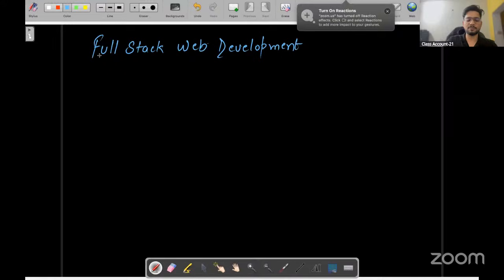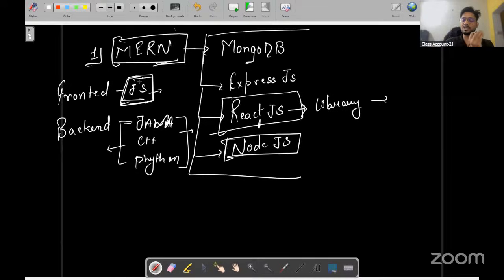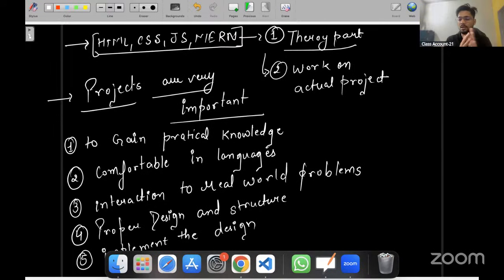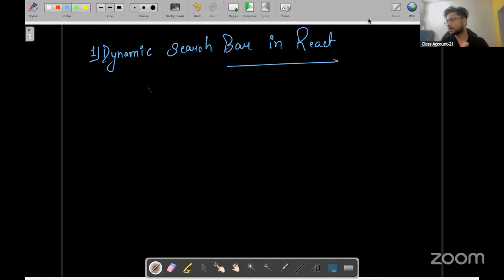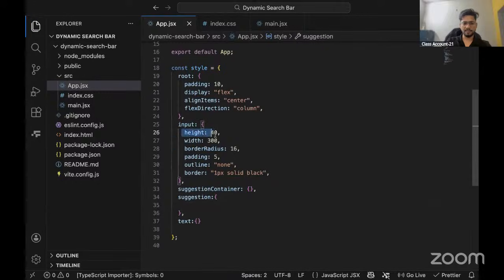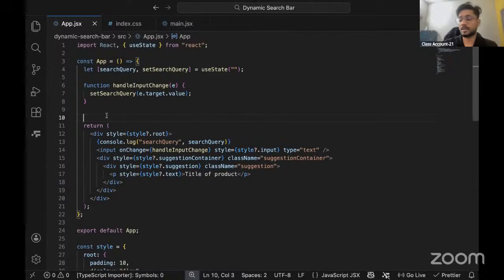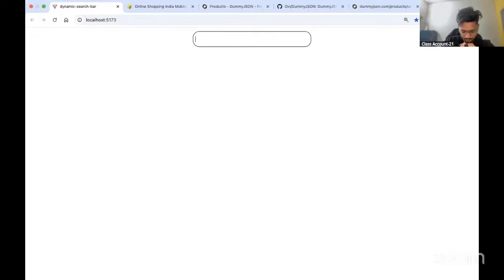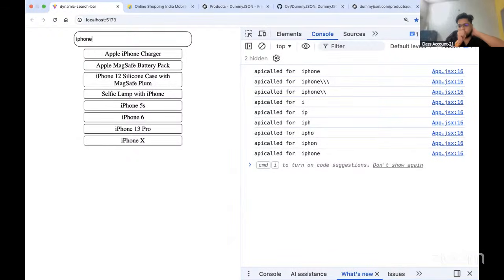21 Days 21 project MERN | How To Start Mern Preparation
Get 1:1 Mentorship, Career Counselling, Mock Interviews, Mentorship from MAANG Professionals only with GfG Connect- Book your Session with an Expert Today